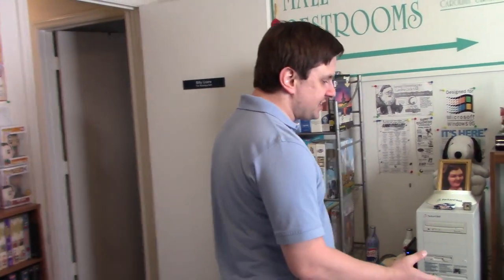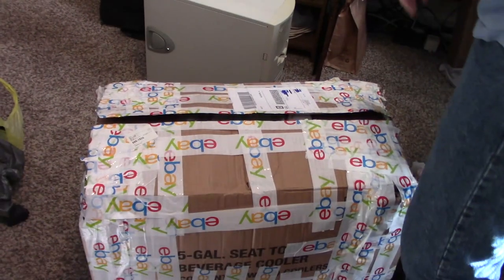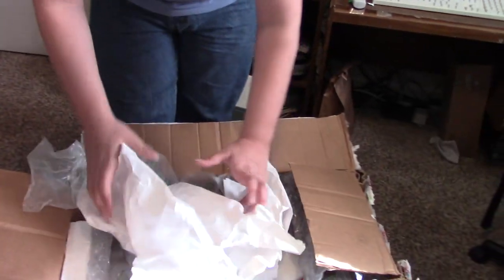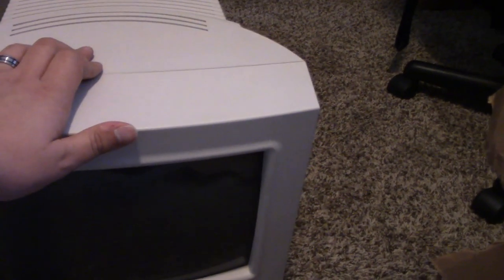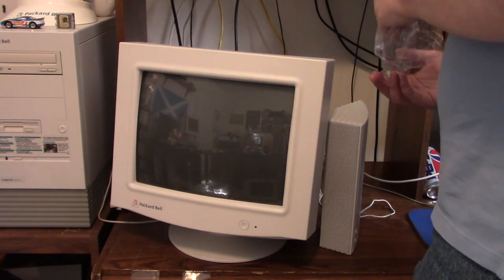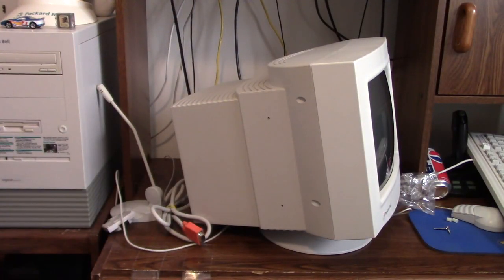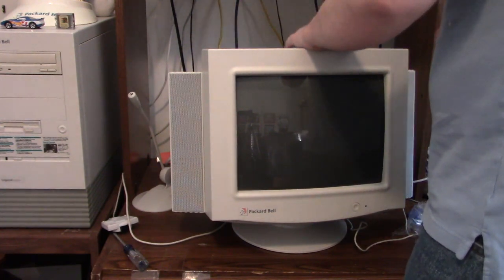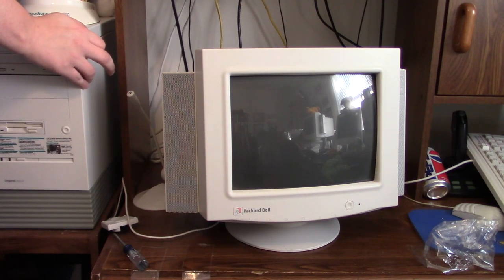Unboxing and Setting Up a Packard Bell 1402S Monitor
In this video, we unbox and setup a 14" Packard Bell monitor from 1994.